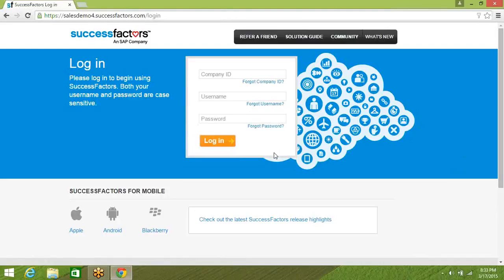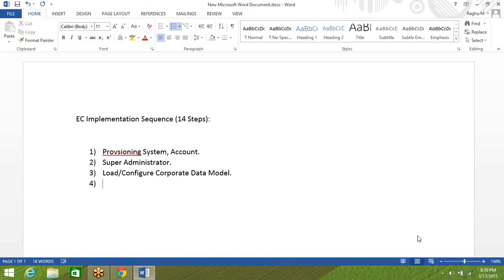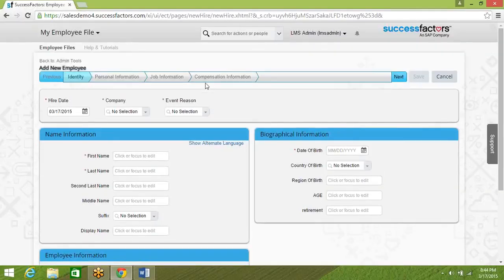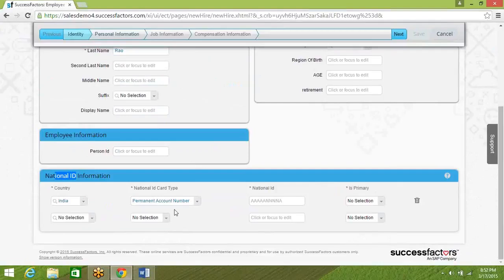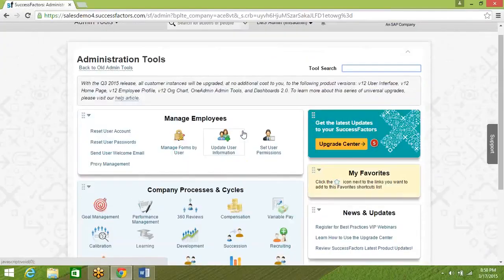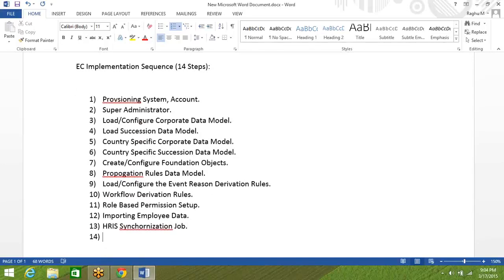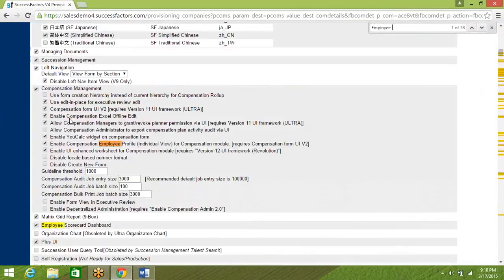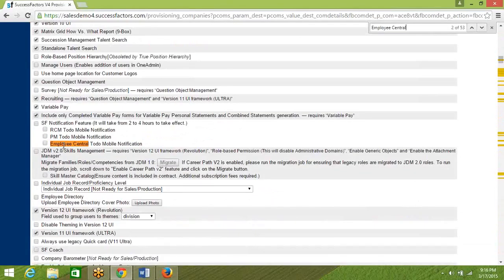Sap Success Factor Tutorial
Sap Success Factor video designed and prepared by certified & experienced professional